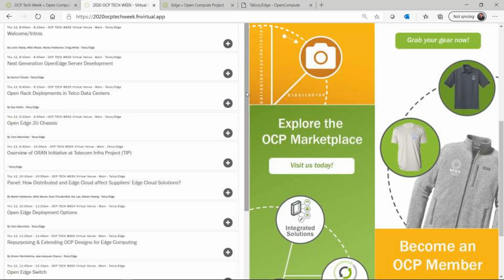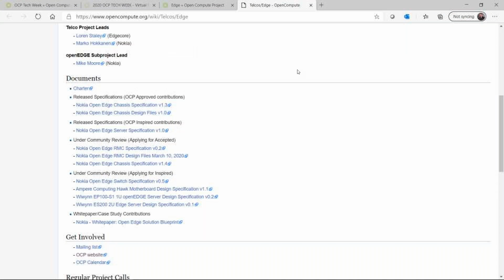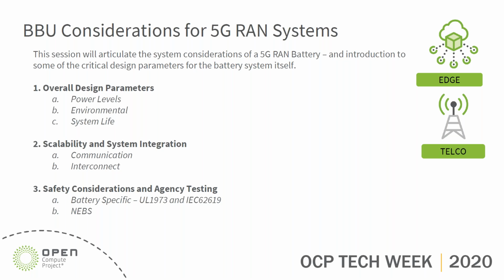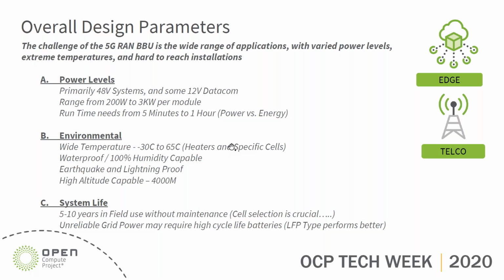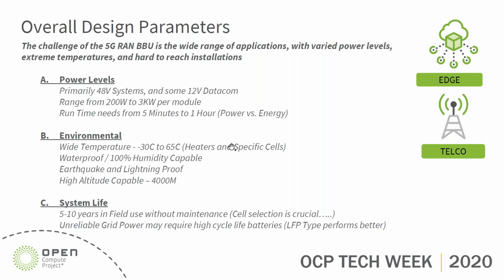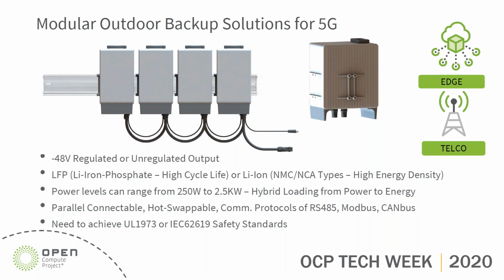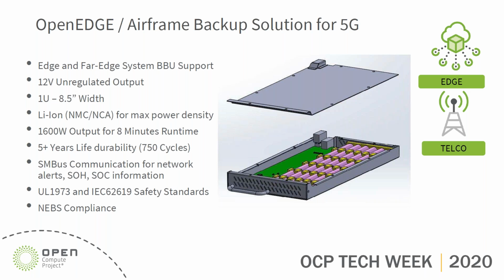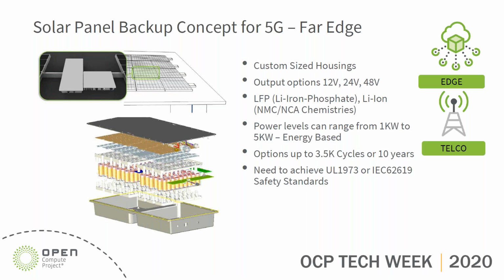Edge - OCP Sub-Project Call: October 13th, 2020